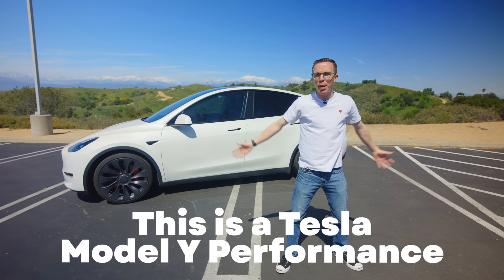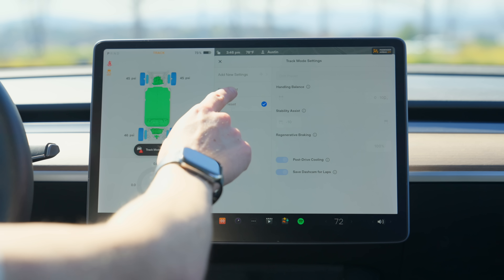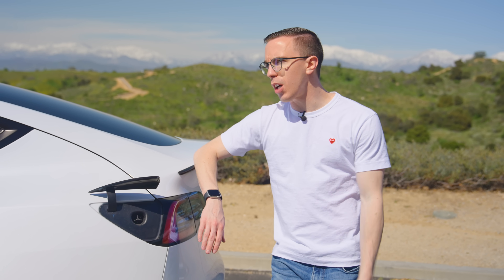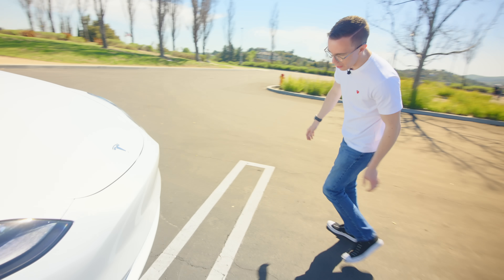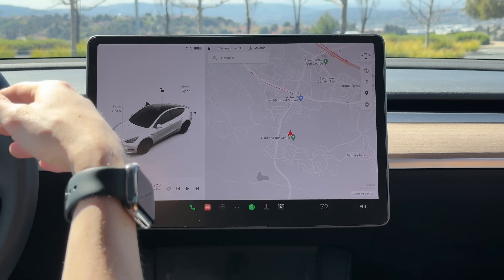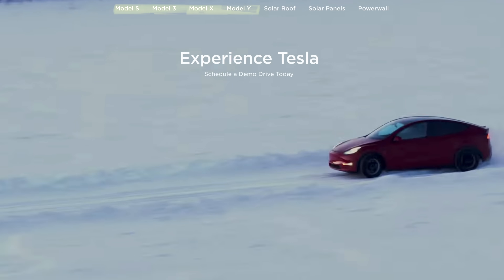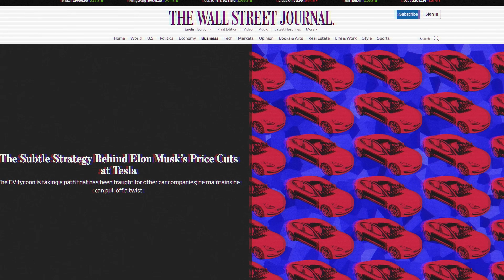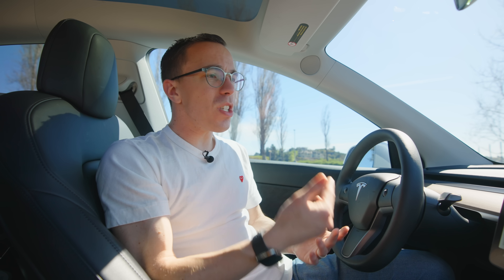I sold my Tesla. Here's why.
Chapter Titles:
0:00 Goodbye Tesla
0:24 It's QUICK
1:43 Long Term Thoughts
2:24 Charging a Tesla
3:07 Maybe Build a Working Door?
3:53 Build "Quality"
5:35 Ride "Quality"
6:43 Tesla vs The World
7:42 Price Cuts
8:34 Who Needs Features?